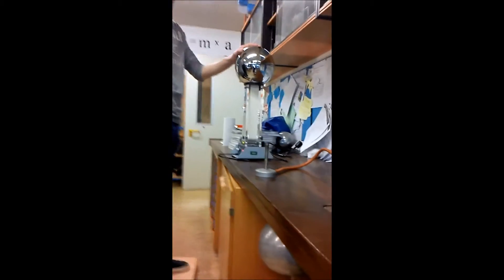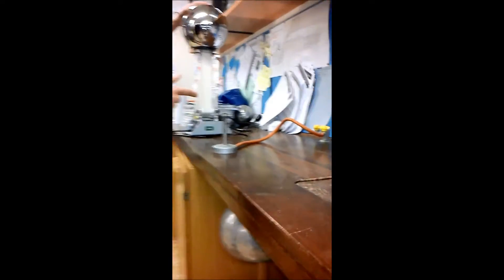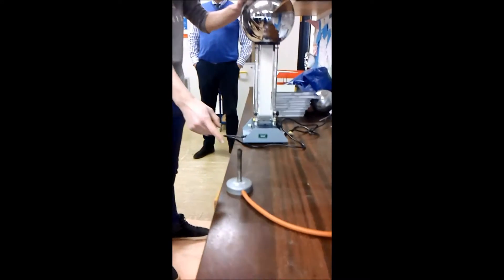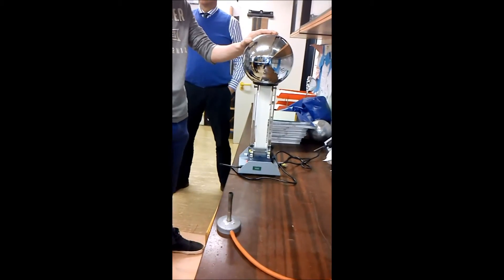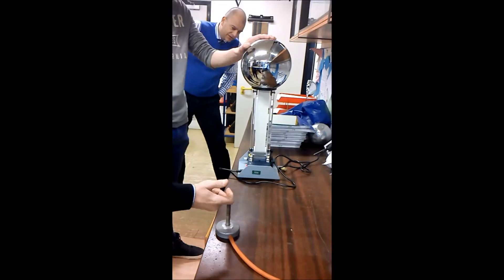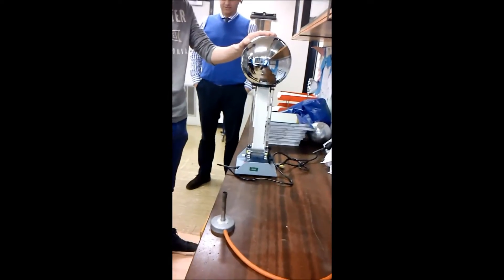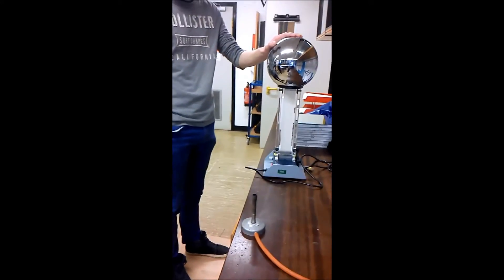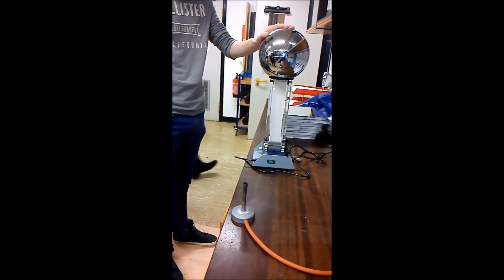Lighting a Bunsen Burner with Static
Using only a Van der Graaf generator and a Bunsen Burner, fire could be yours